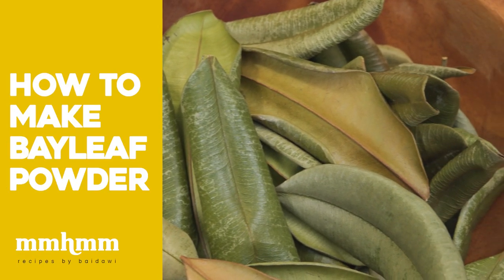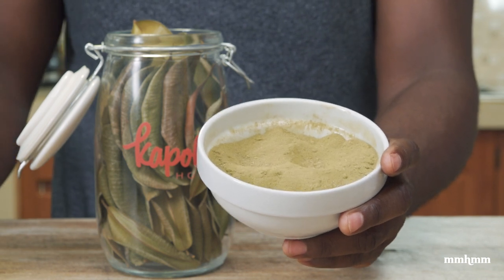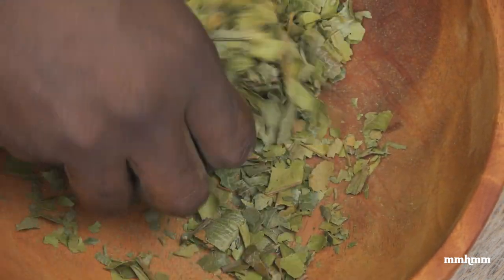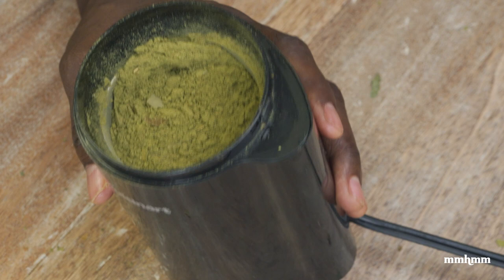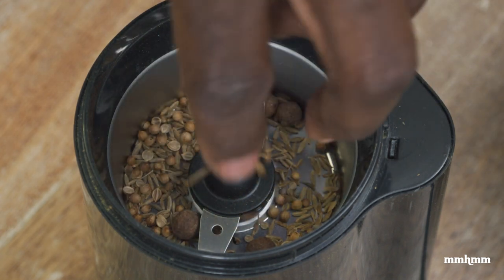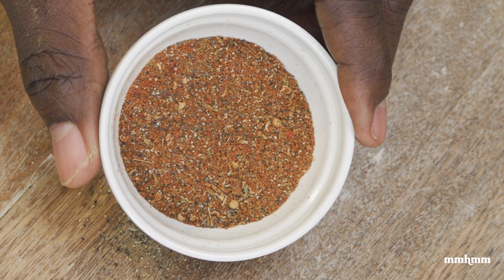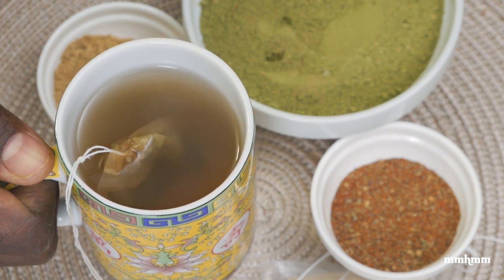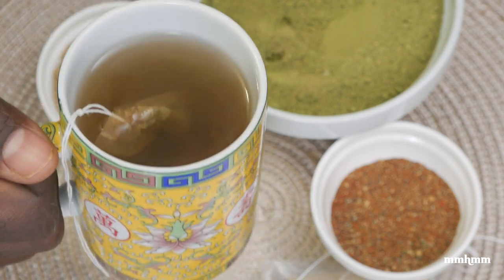How To Make Bay Leaf Powder & What To Do With It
This is a great way to experiment with dried bay leaves. Grinding it into a powder is a great way to save space when storing bay leaf. Using it in a powdered form also allows you to incorporate it into spice blends which can be used for sweet or savory applications. However my favorite use for bay leaf powder is making bay leaf tea.

Bay is Bae!